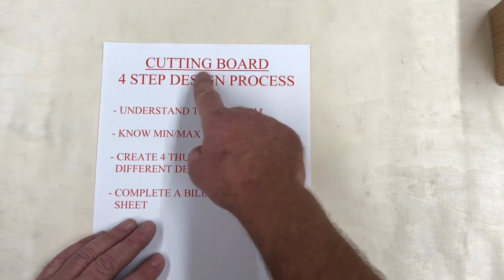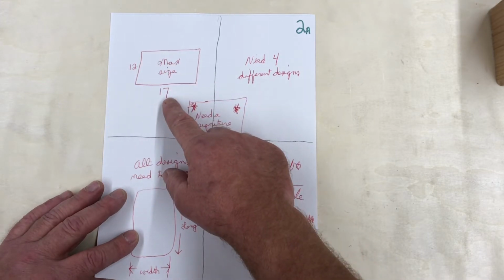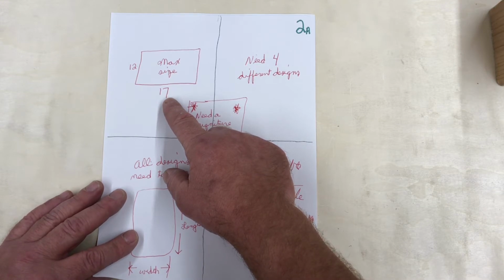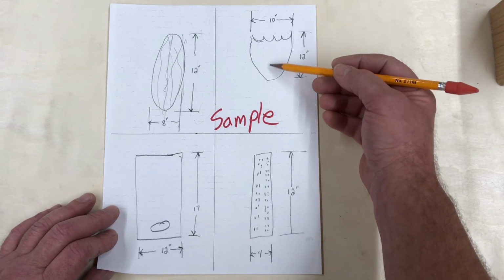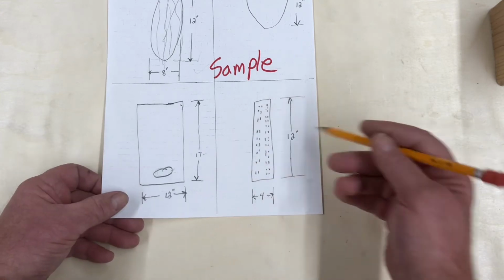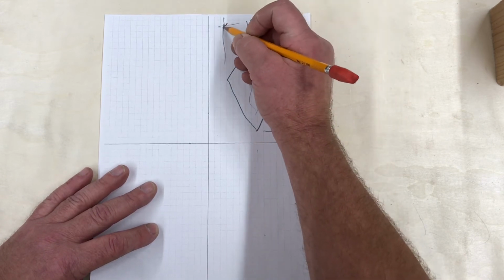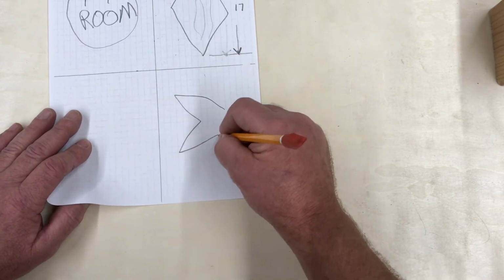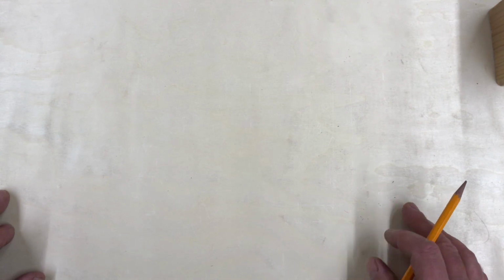How to Complete Your Thumbnail Sketches for Cutting Board